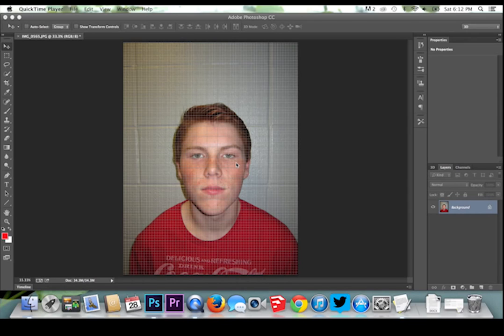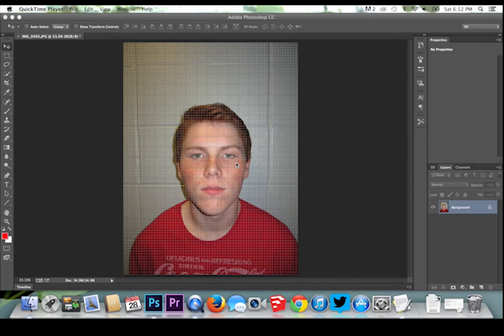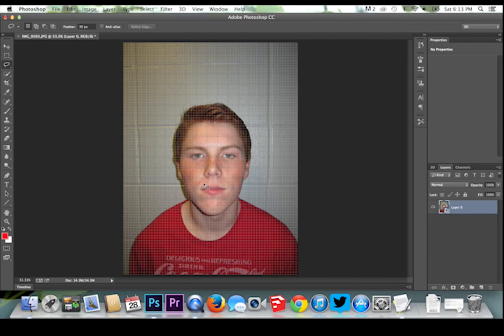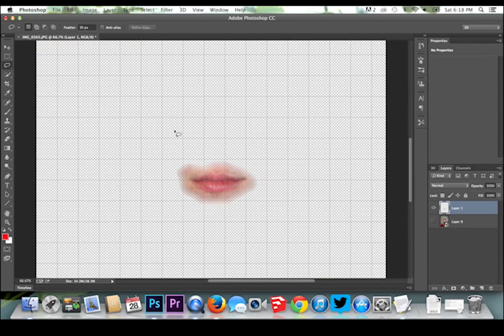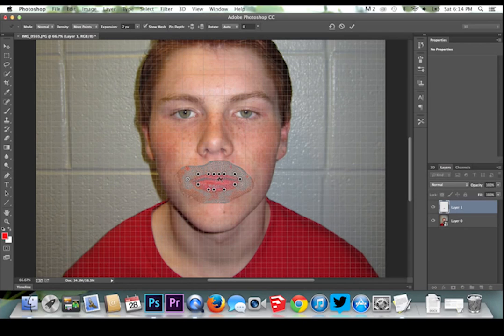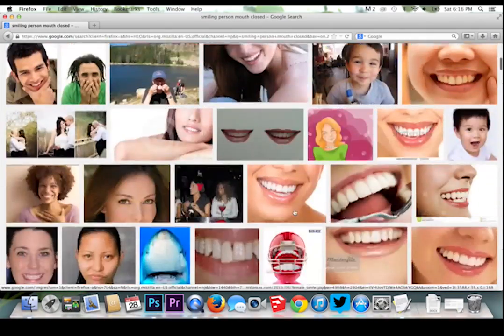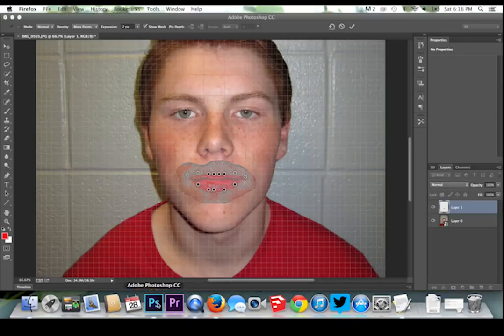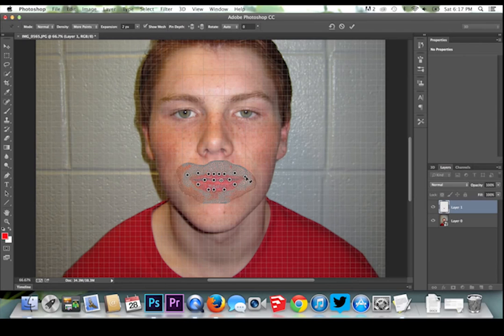How to Make a Ginger Smile (Using Puppet Warp in Photoshop CS6/CC)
Ever needed to make someone smile in a picture? Allow InPhotoshop1 to help you with turning that frown upside down. Learn how to use puppet warp, and how to make a Ginger smile.
P.S. Gingers have no soul